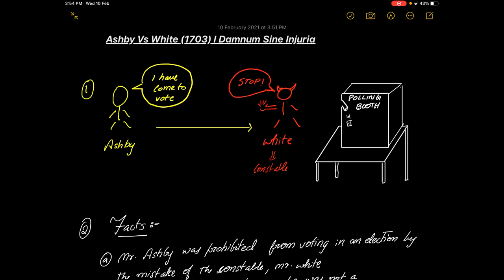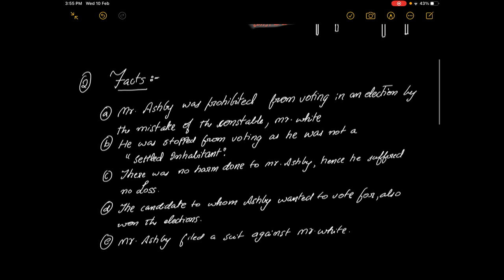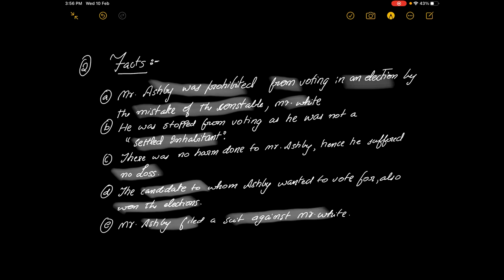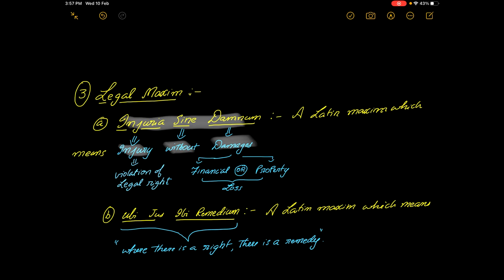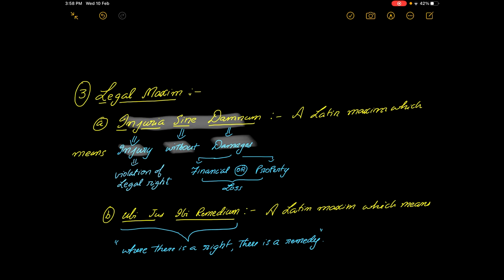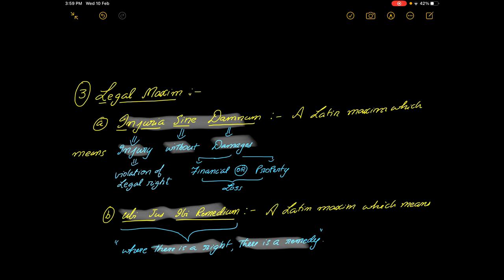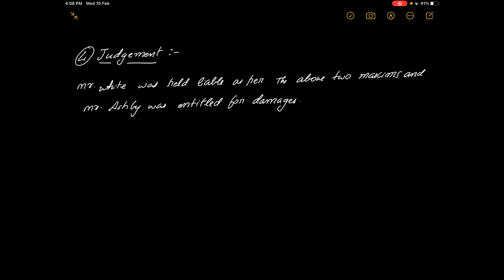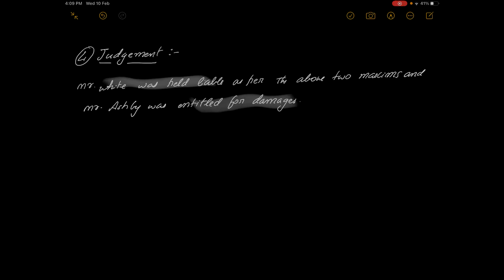Ashby Vs White || Injuria Sine Damnum || Law of Torts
Synopsis: The plaintiff was a qualified voter at the parliamentary elections. The defendant, a returning officer wrongfully refused to take the plaintiff's vote. The plaintiff suffered no damage but still, he sued the defendants for infringing his rights. It was concluded that damage is not merely pecuniary but injury imports a damage, so when a man is hindered of his rights he is entitled to remedies. Hence the defendant i.e. Mr. White  was held liable.